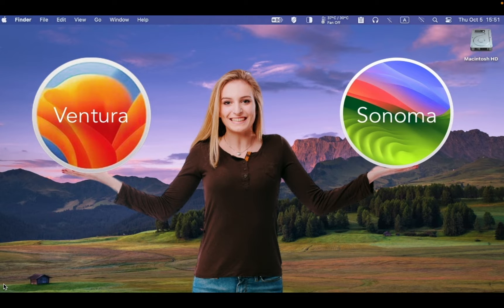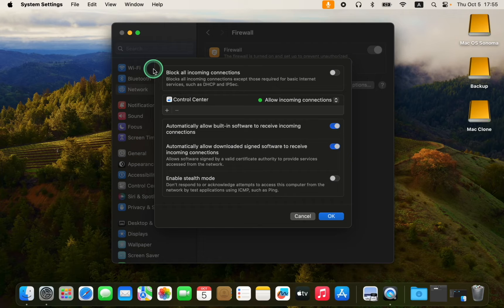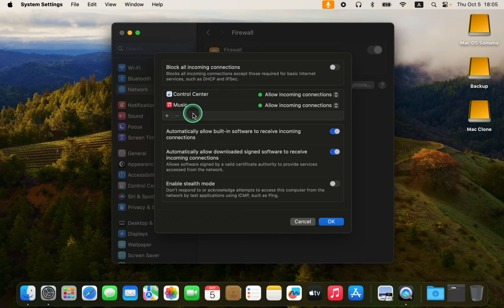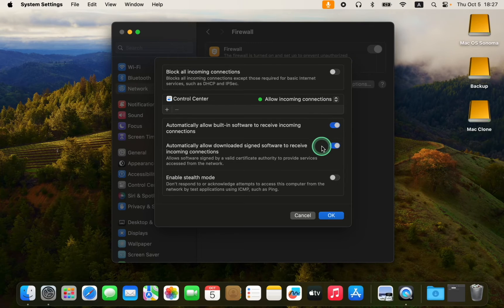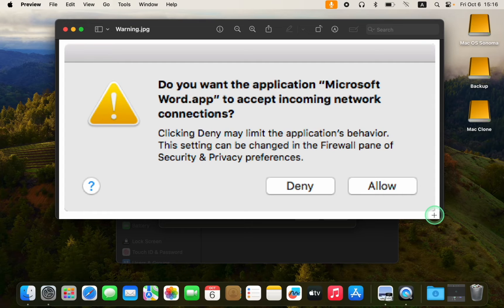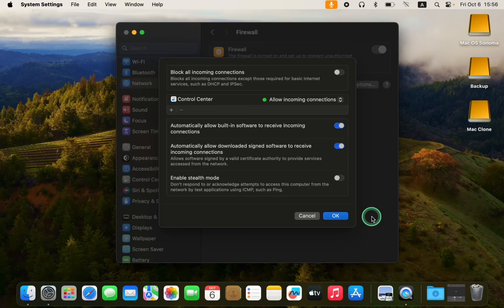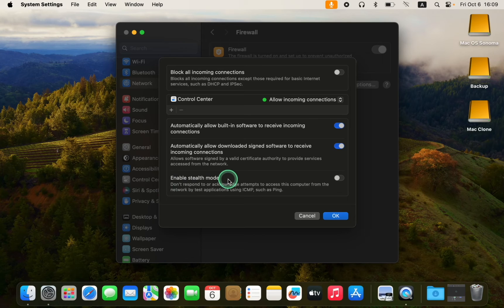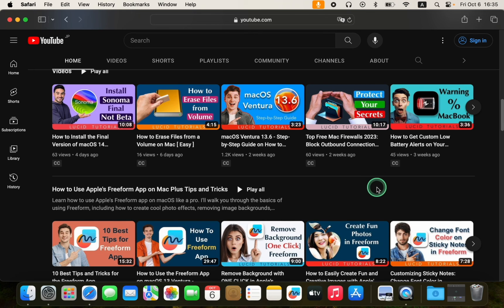How to Correctly Configure the macOS Firewall - Sonoma & Ventura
How to Correctly Configure the macOS Firewall
In this video, you'll learn how to correctly configure the firewall in macOS 14 Sonoma and ensure your computer is protected from malicious attacks. The macOS built-in firewall adds an extra layer of security. It can prevent unwanted network connections from entering your Mac when connected to the Internet or other networks. The firewall configuration will be the same whether you use macOS Ventura or Sonoma.

CHAPTERS
00:00 - Introduction to Mac OS Firewall
00:28 - How to Access the macOS Firewall Settings
01:10 - Blocking All Incoming Connections
01:53 - Control Incoming Connections To a Specific Application
05:29 - How to Enable Sharing Services in macOS Sonoma and Ventura
06:49 - Enabling Stealth Mode in macOS Sonoma and Ventura